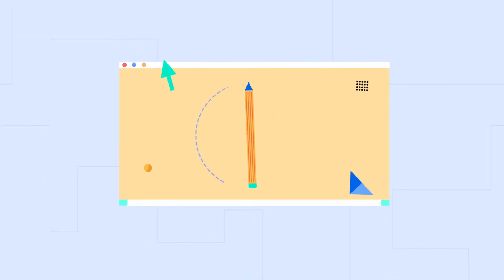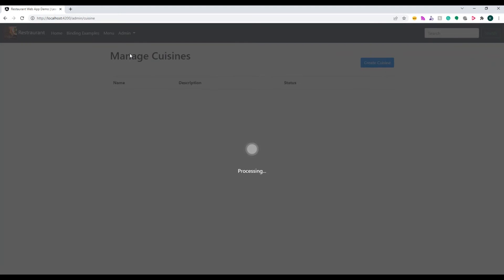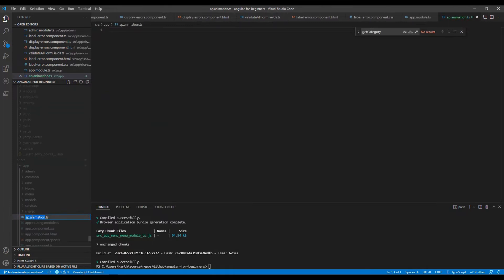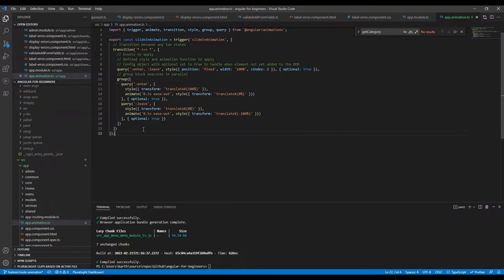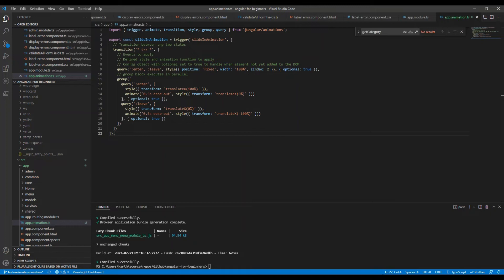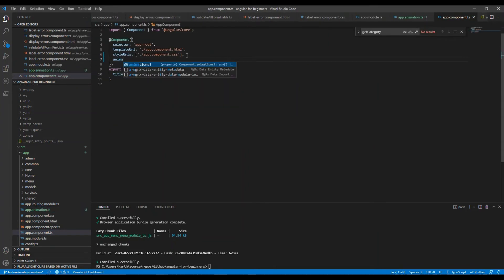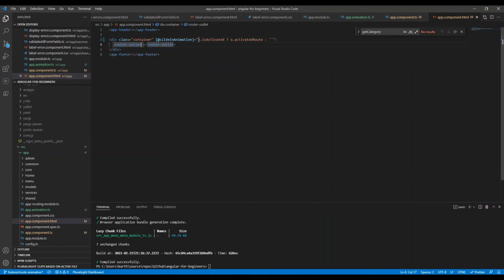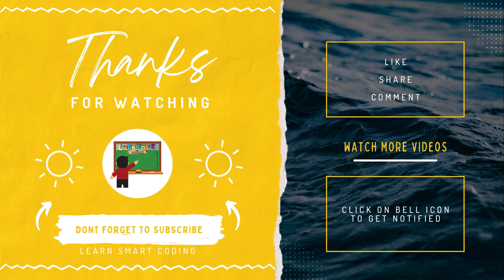How to apply animation in Angular | Animating Route Transitions | Animations | Learn Smart Coding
Animating Route Transitions in Angular 13
Smoothly transitioning from one route to the next can add polish to an application. We define route transitions with animations, we are animating the content of our root router outlet.

Animating our routes requires four steps:

 1. Import browser animations module to access animation directives,
 2. Define the desired animations
 3. Register the animation with a component and
 4. Trigger the animation when the router outlet is activated.

 Let's look at these steps in detail in the video.  Complete source code can be found in the below link.

Happy coding!